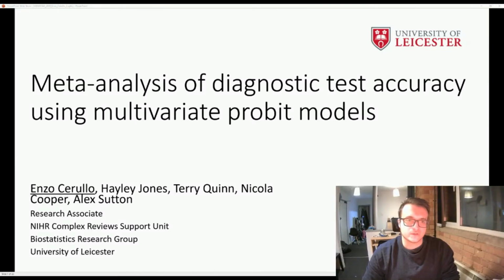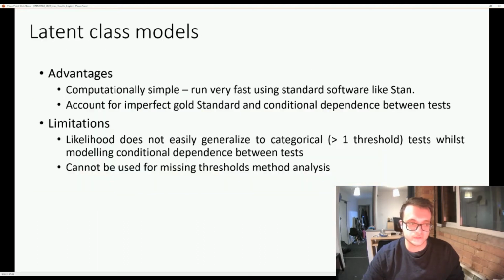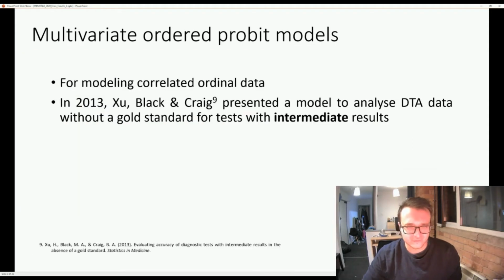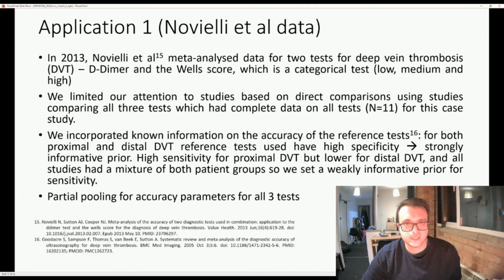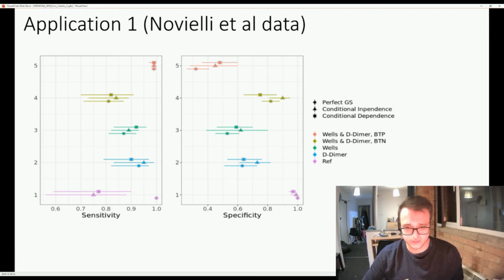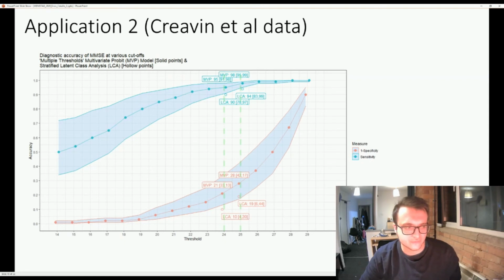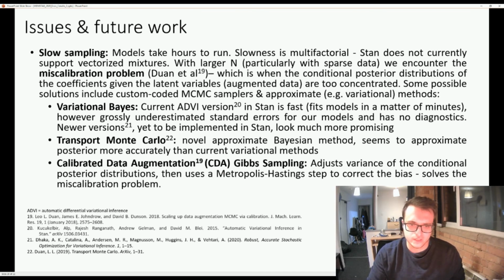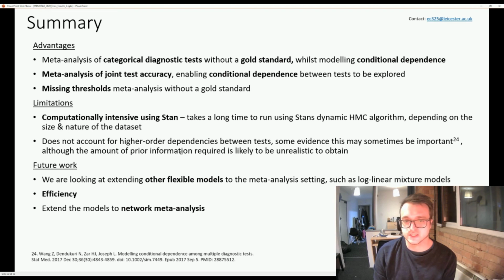MEMTAB 2020: Meta-analysis of diagnostic test accuracy using multivariate probit models